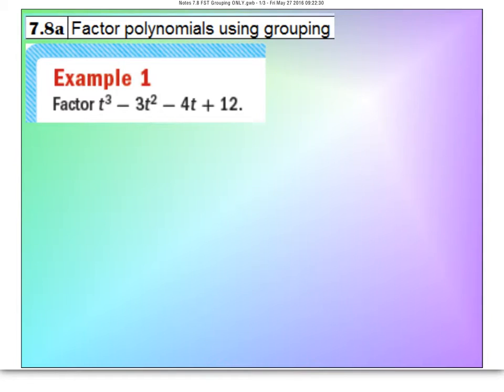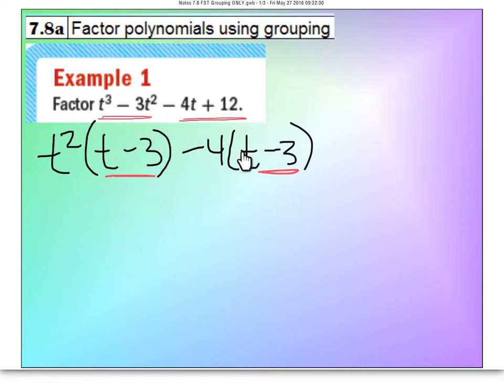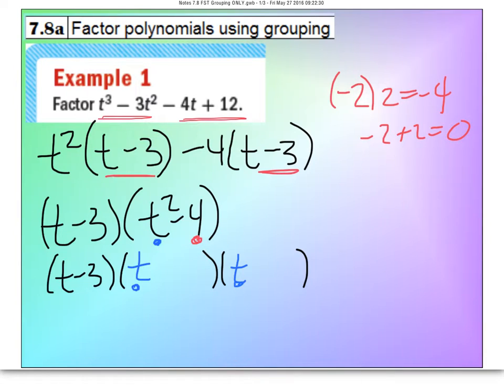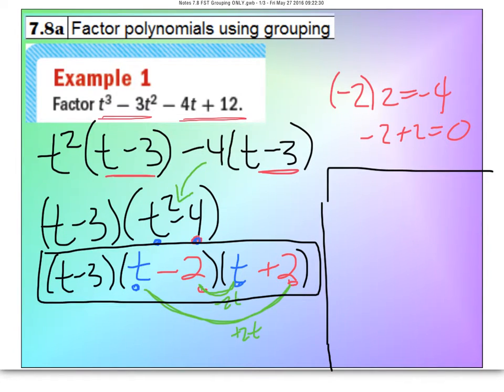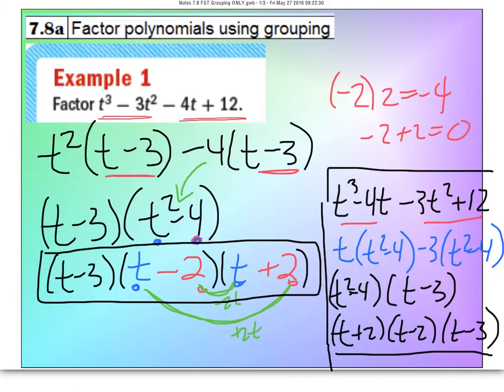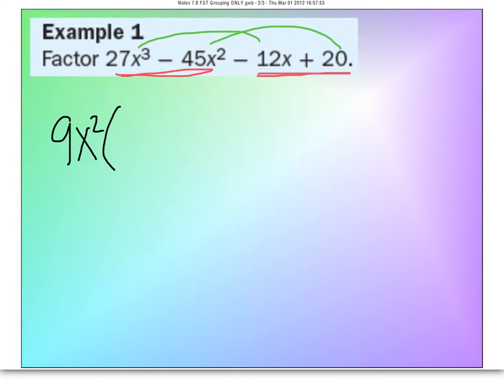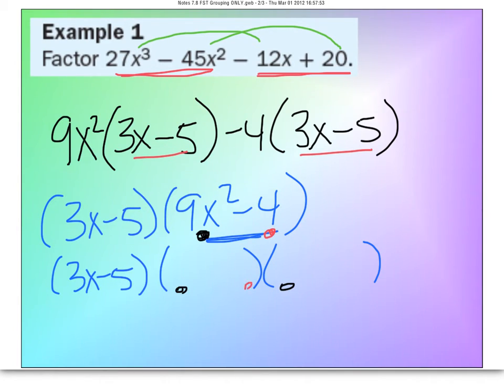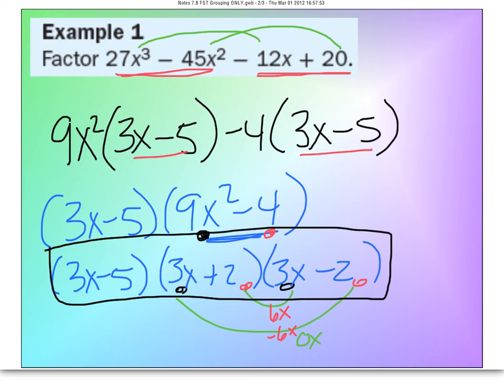7 8a FST Notes